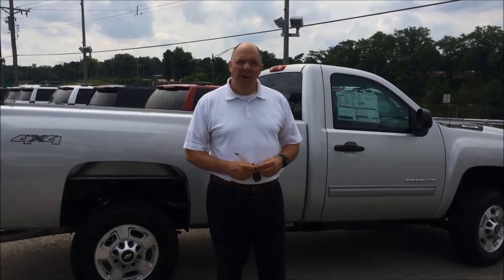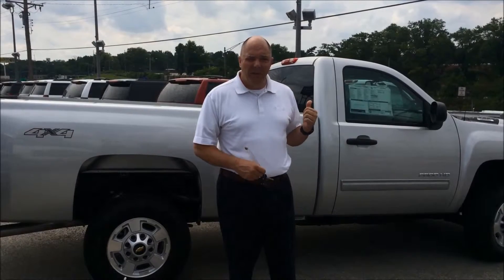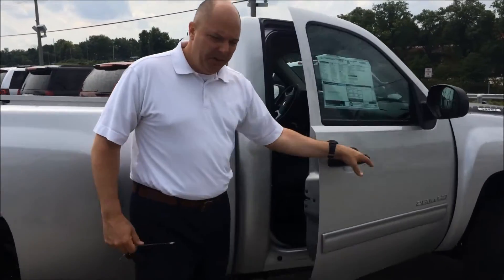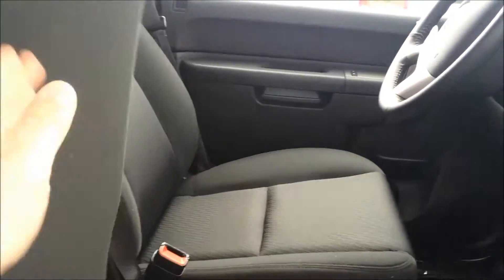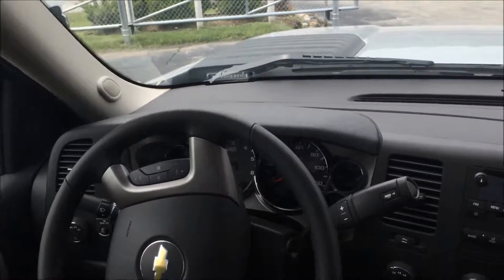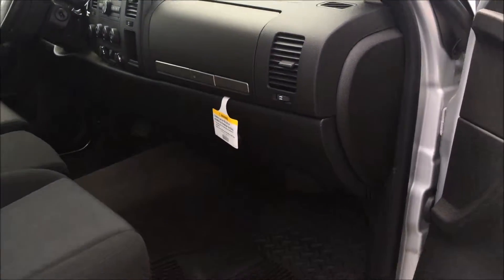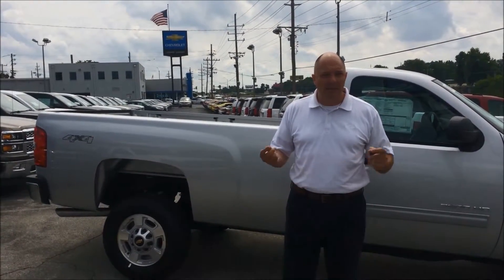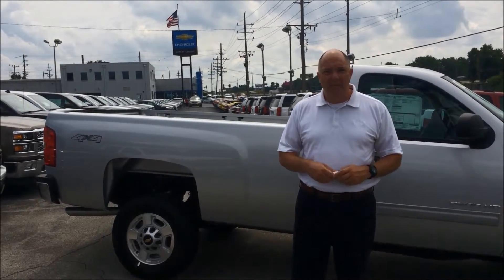2014 Chevrolet Silverado 2500HD LT T4-1115 at Johnny Londoff Chevrolet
VIN 1GC0KXCG9EF139124 Engine Vortec® 6.0L Variable Valve Timing V8 FlexFuel engine Transmission 6-speed automatic heavy-duty transmission Trim Ebony, Premium cloth seat trim Color Silver Ice Metallic
4.10 ratio rear axle